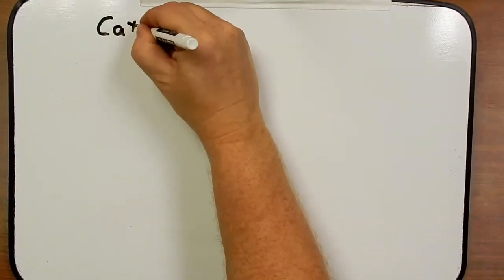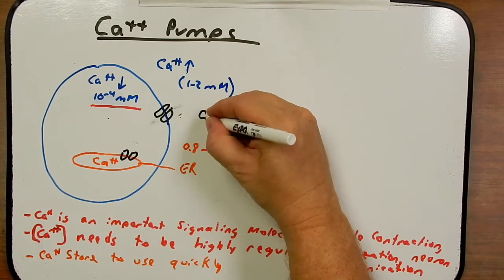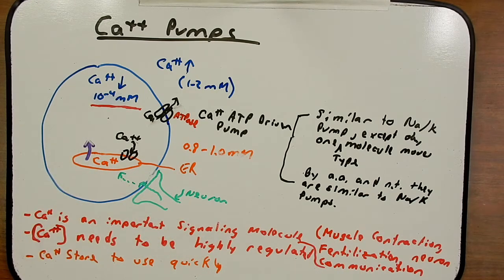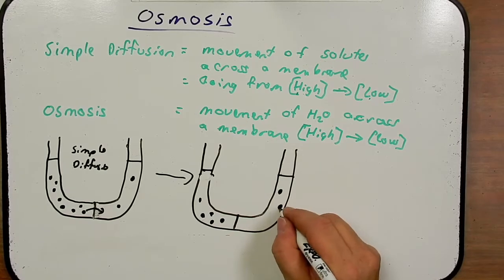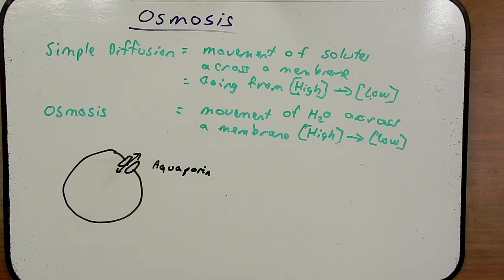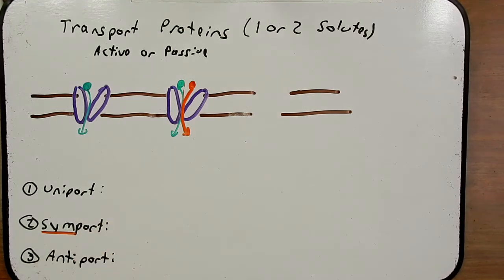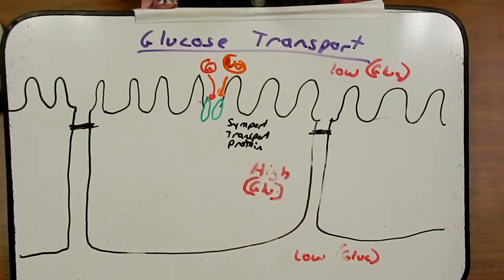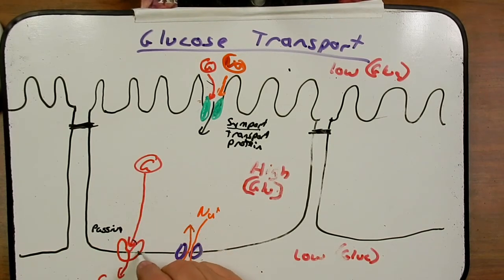Day 15 Podcast Membrane Transport II